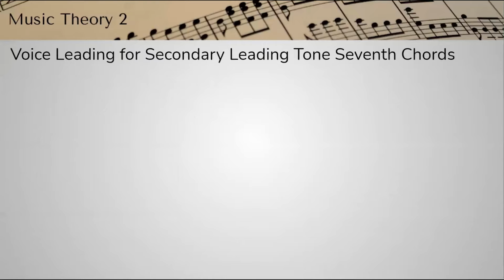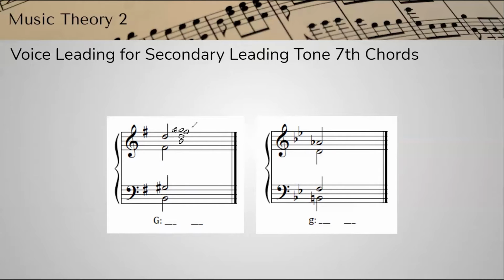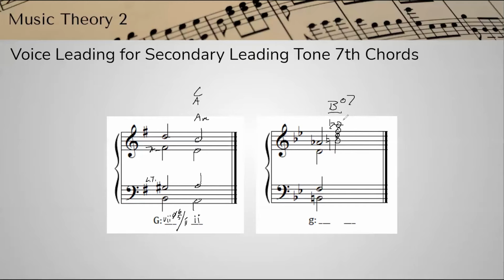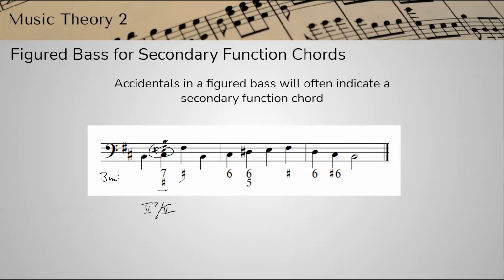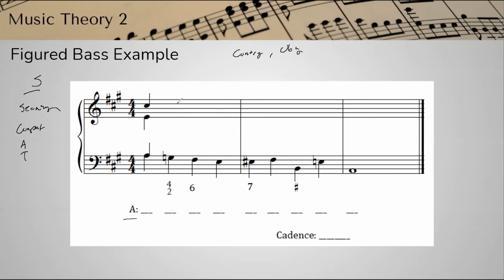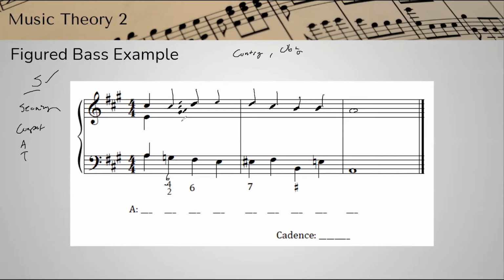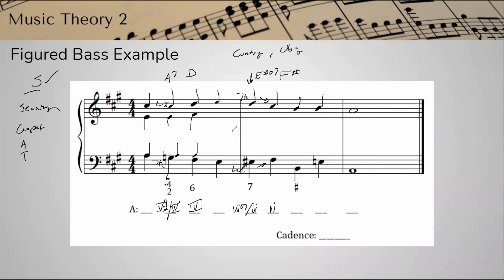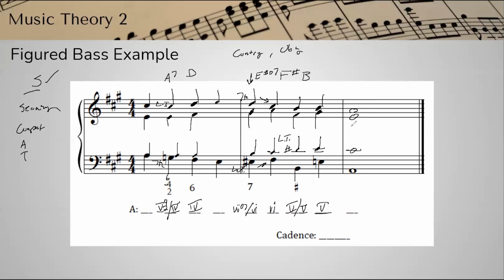Music Theory 2 Module 22